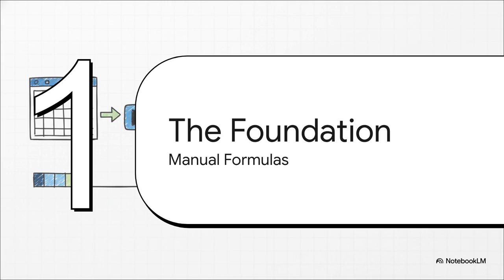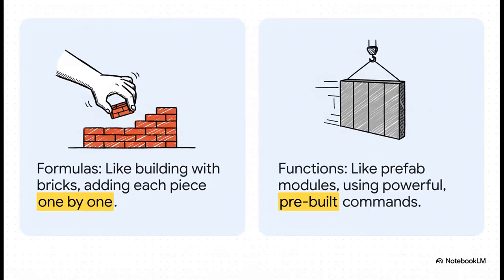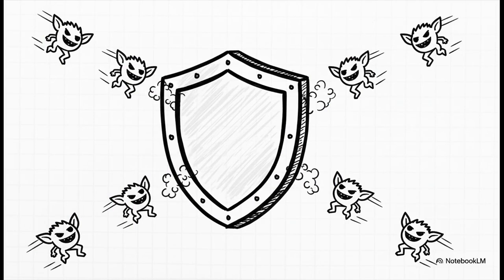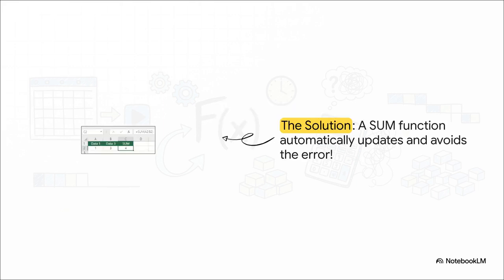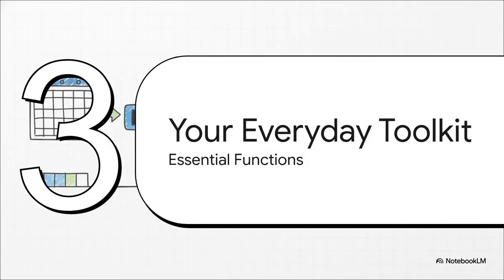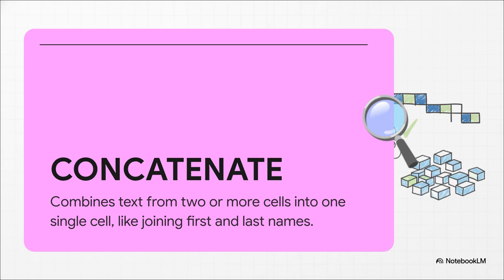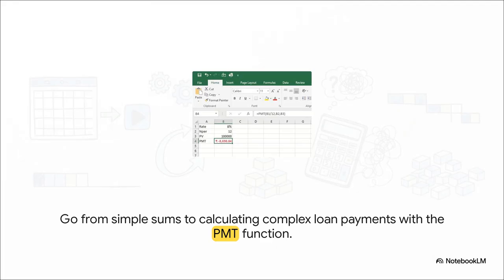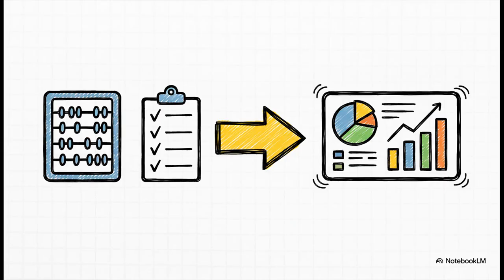17 Formulas and Functions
17 Formulas and Functions